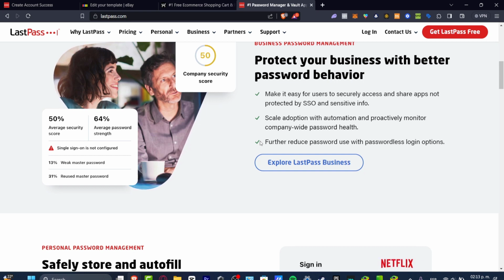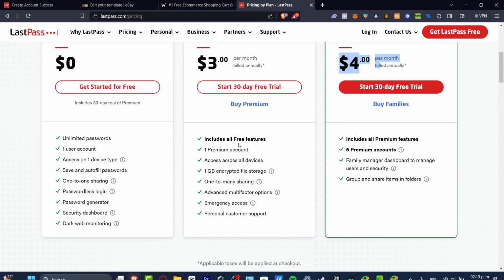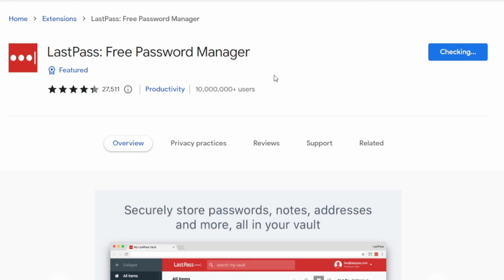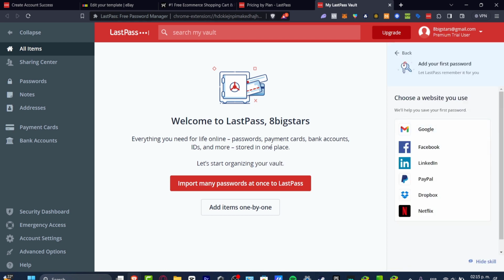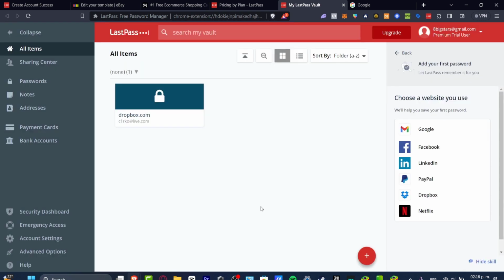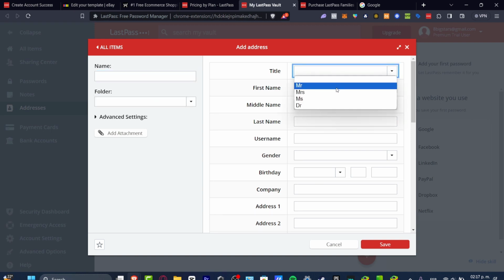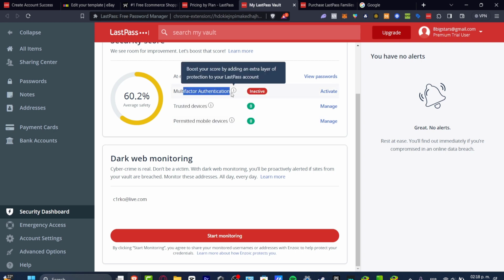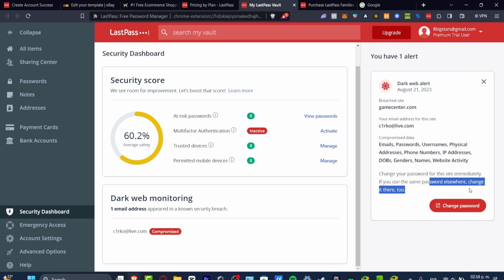How to Use LastPass Password Manager (2026) Step by Step Tutorial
To utilize LastPass Password Manager efficiently, begin by creating an account on their website. Install the browser extension and mobile app, then log in to all your accounts. LastPass will ask you to save the login credentials for each account, which can then be accessed on any device. Use the password generator to create unique passwords for each account and use the autofill option to easily log in to your accounts.

Additionally, you can use the secure notes feature to keep track of sensitive information. Lastly, enable two-factor authentication for added security. With LastPass, you can easily manage all your passwords and keep your accounts secure.